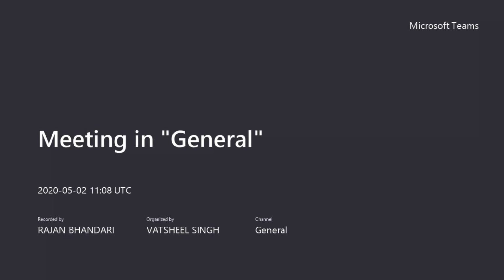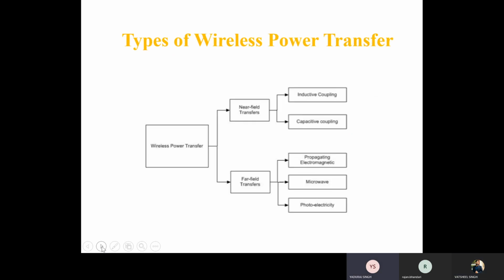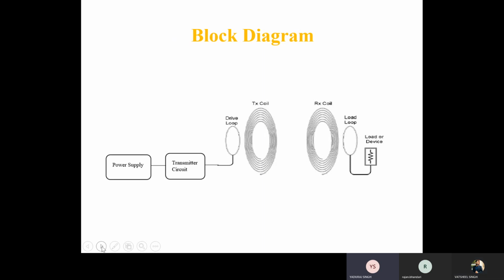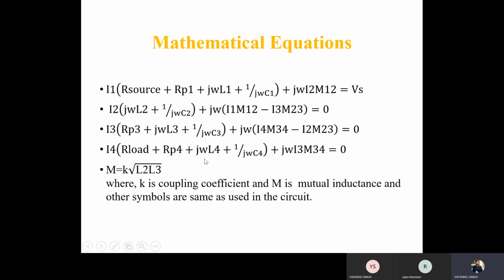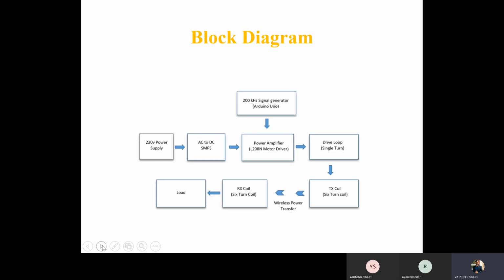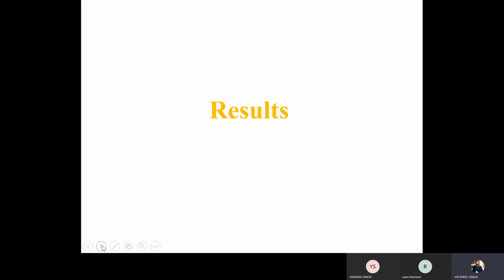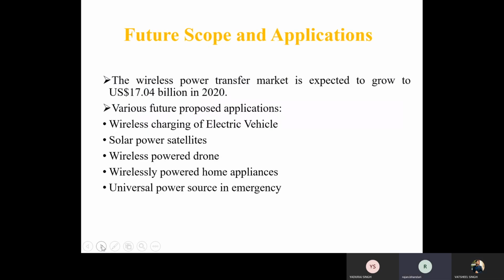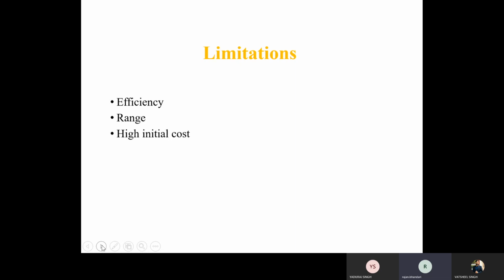ICRITO Wireless Power Transfer for Automated Industrial Applications | Amity University Noida